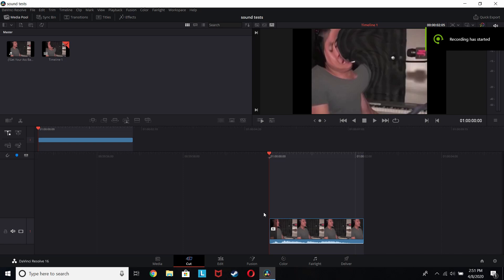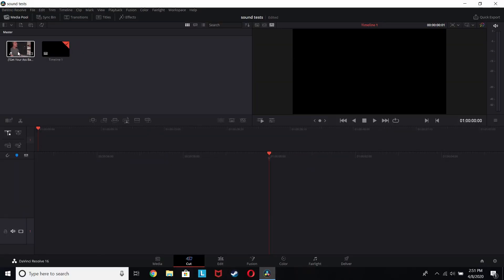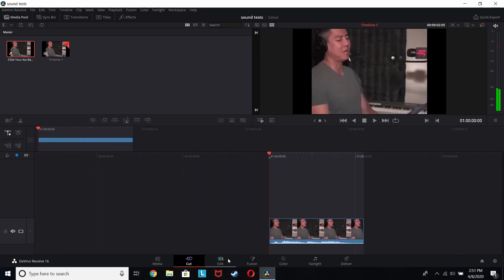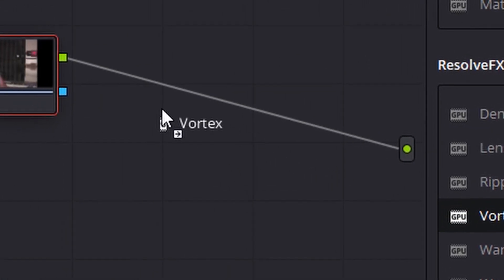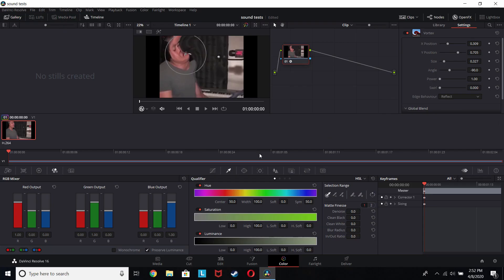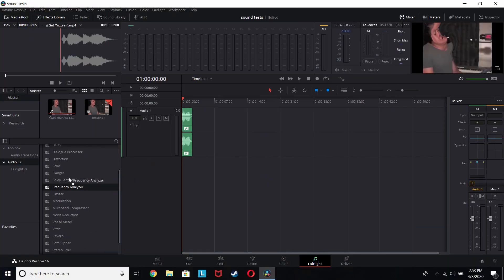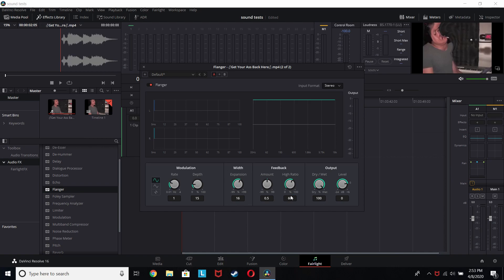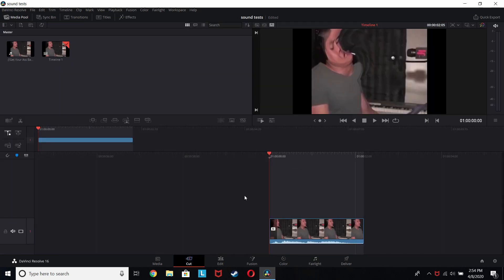How To Make Meme Distortion Effects In Davinci Resolve 16